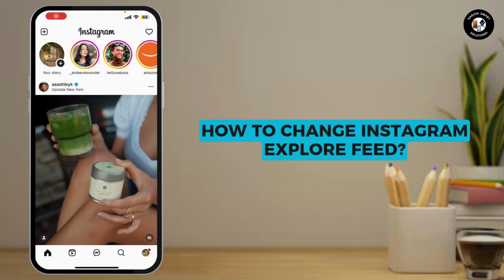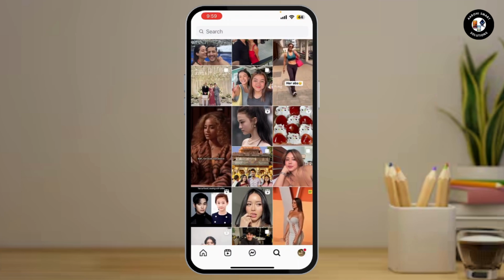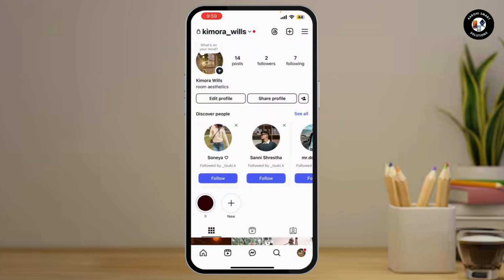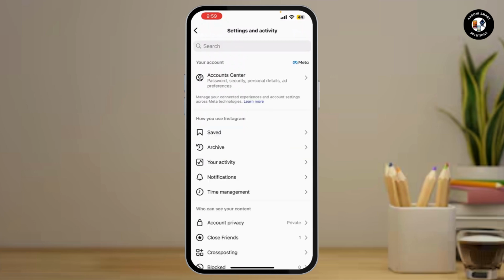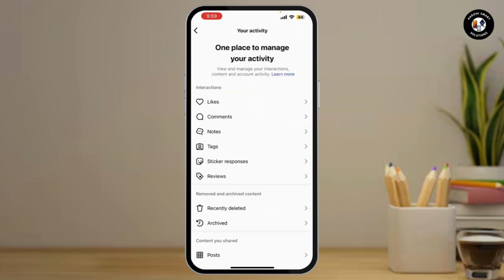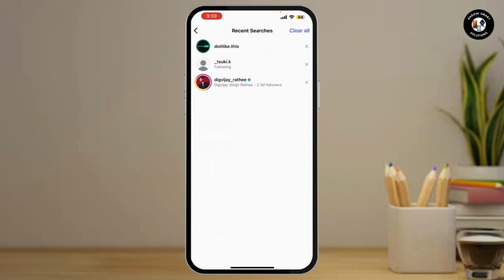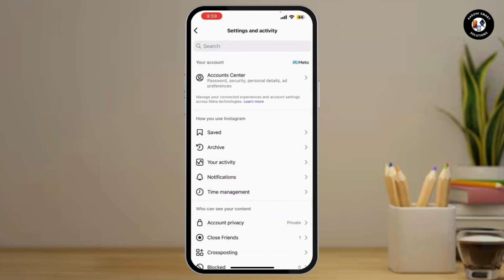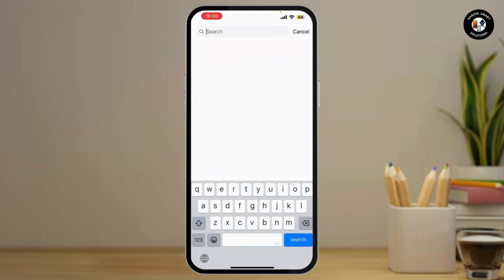How to Change Instagram Explore Feed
How to Change Instagram Explore Feed (2025)!
Want to customize your Instagram Explore feed? This video will show you how to reset and change your Instagram Explore page based on your interests. Whether you're wondering, "How do I reset my Instagram Explore feed?" or looking to remove unwanted content, this tutorial has you covered. Learn the steps to refresh your recommendations and take control of your Explore feed. Watch now to personalize your Instagram experience today!

Timestamps:

00:00 How to Change Instagram Explore Feed
00:10 How Do I Reset My Instagram Explore Page?